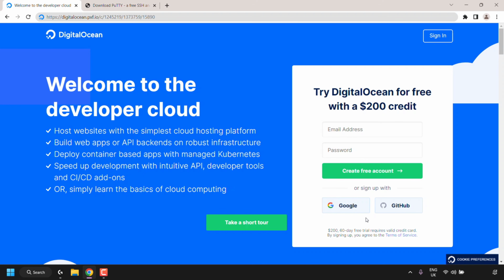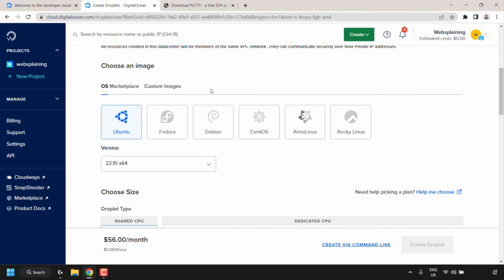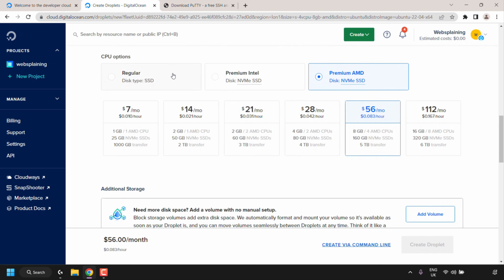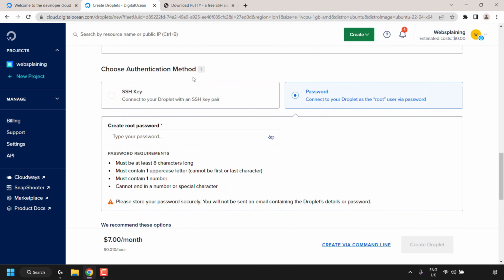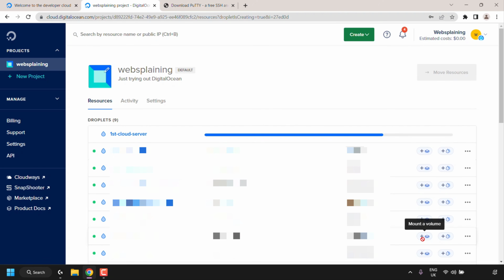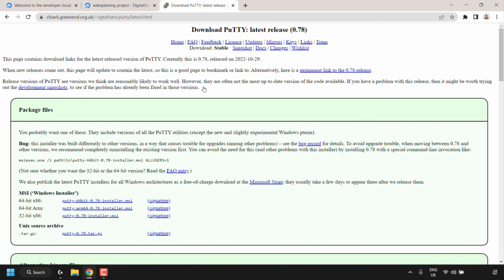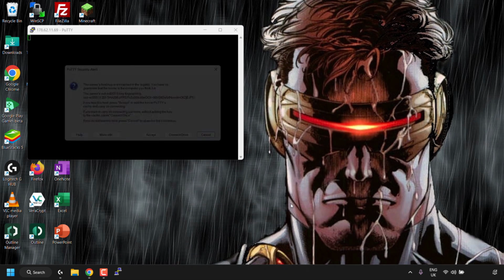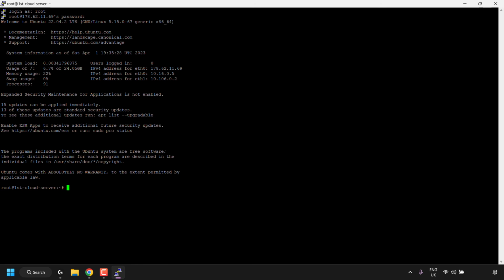How To Create Your First Cloud Server Or Virtual Private Server (VPS)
In this video, I will show you how to make your first cloud server or Virtual Private Server also known as a VPS. This guide will be beginner friendly and will take you step by step through the process of picking one of the below VPS providers, creating an account as a first time user to get some free cloud credits, configuring your cloud server, and lastly connecting to your server via the SSH protocol using an SSH client. Cloud servers are virtual private servers running on a cloud computing environment and can be accessed on demand with valid permissions that were set up by the root user during the server setup process. Cloud servers run and perform just like their physical counter part and perform tasks such as data storage and running applications. They also have a very distinct customer advantage over their physical counter part, they can be upgraded on the fly at the click of a button on the cloud server hosts providers dashboard.

More VPS hosts:
🟠Get $100 in free cloud credits from Kamatera using my referral
🟣Get $300 in free cloud credits from Vultr using my referral
🟡Get a powerful Contabo VPS at the best value using my referral
🟢Get $100 in free cloud credits from Linode using my referral

Steps To Create A Cloud Server Or VPS:
2. For this video, we will use DigitalOcean as our server host provider.  to get $200 in free cloud credits from my referral link to test out DigitalOcean's servers free for 60 days
3. If you don't have a DigitalOcean account, click create free account. If you have an account already, click Sign in
4. Click on the Create at the top of the dashboard
5. Click Droplets
6. Create and configure your DigitalOcean droplet by selecting the region, OS image, Droplet Type, CPU, Authentication Method, and Hostname
7. Click Create Droplet
8. Click copy next to your droplets IP address, once your droplet is online and running
9. Download and install an SSH client such as PuTTY. Here is a step by step video guide of mine on how to do so
10. Open your SSH client
11. Paste in your cloud servers IP Address into the Host Name section
12. Click open
13. Type root to login as the root user
14. Enter the root password you created when you setup your cloud server to successfully log in.

Congratulations! you have successfully created your first VPS!

Timestamps:
0:00 - Intro & Context
0:05 - Pick A Cloud Server Host Provider And Create A Free Account
0:58 - Create Your First Cloud Server (VPS)
3:43 - Login To Your VPS Using An SSH Client
5:45 - Closing & Outro

How To Setup V2Ray Proxy Server With A VPS, Domain Name, Nginx, SSL Certificate, And Qv2ray Client